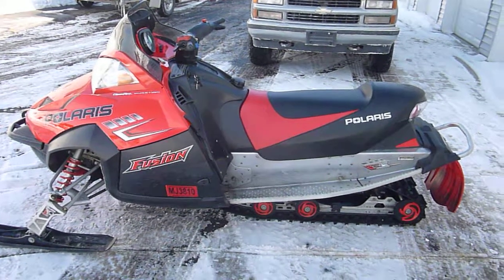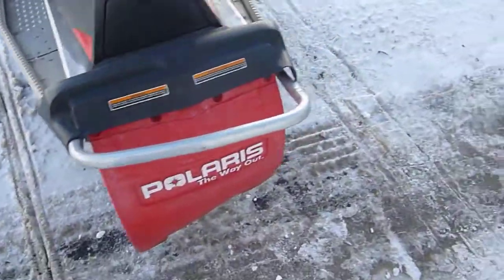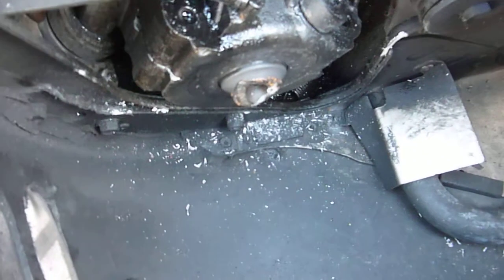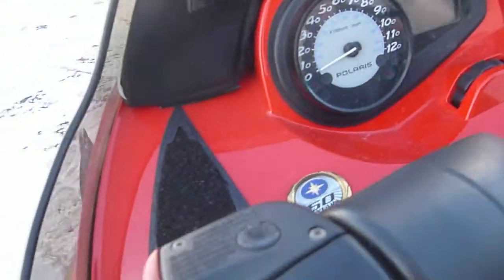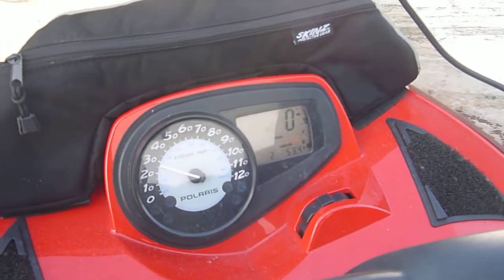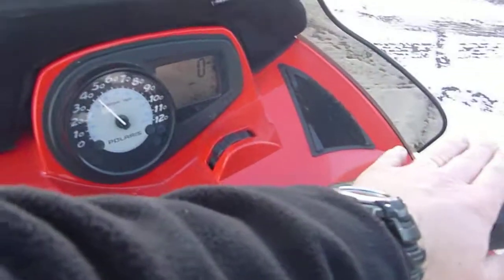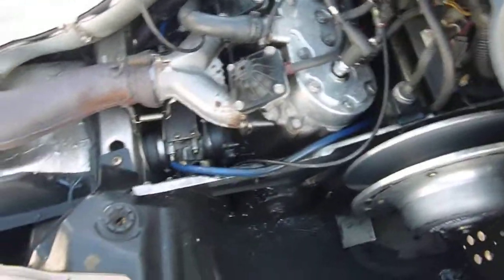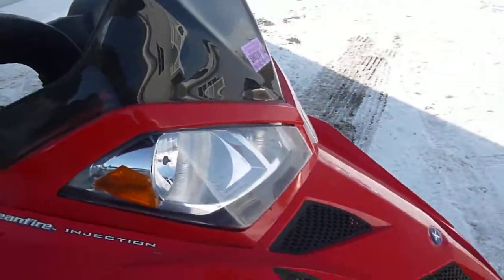05 2005 Polaris IQ Fusion 900 For Sale, Parting Out Only, Broken Crank Still Runs!!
This is a 2005 Polaris Fusion 900 that we are parting out.  This machine ran fine until the end of the crankshaft with the clutch taper broke off while the previous owner was riding it.  The motor still runs, although I think it has a slight crank seal leak due to the damaged taper.  But at least you can see everything functions on the machine as it should for the most part.  We are going to be parting this entire machine out on ebay, you can look us up under seller ID "dbcycleparts" and "spectrumtechnologies".  Thanks.